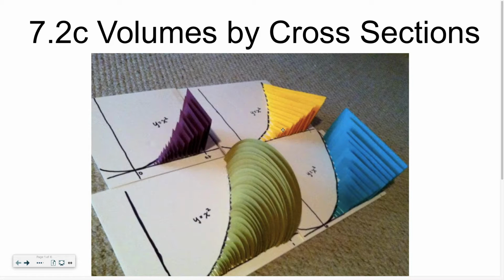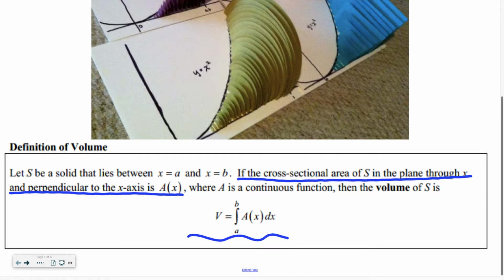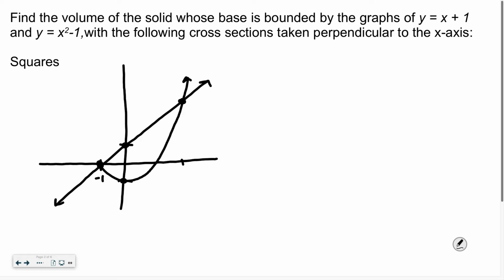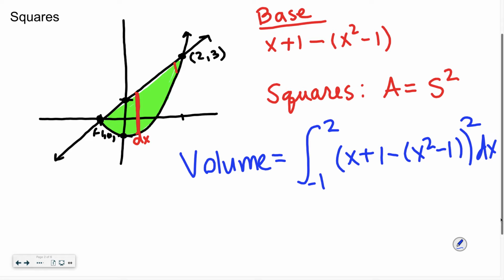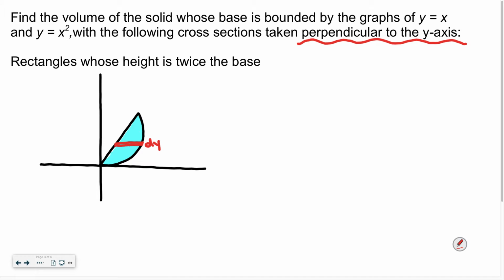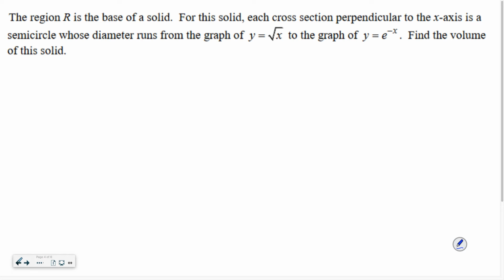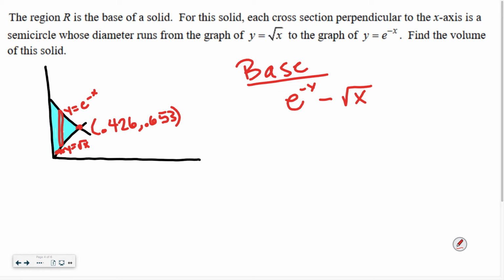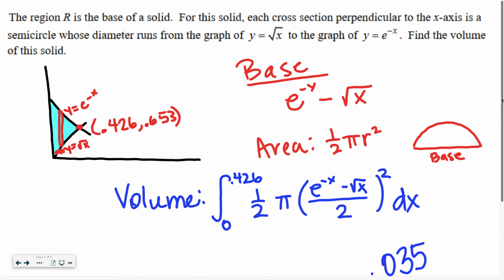7.2c (2/26/19) AP Calc AB